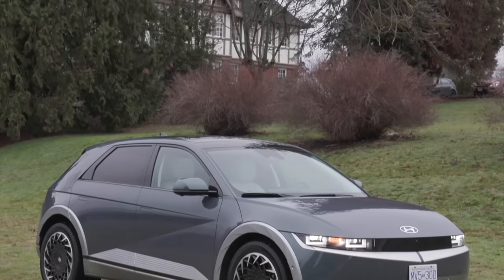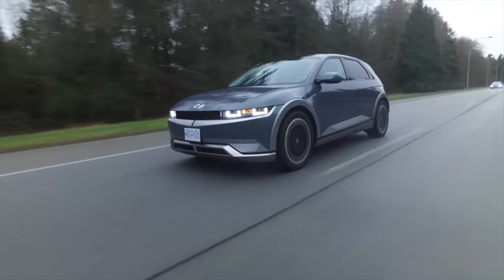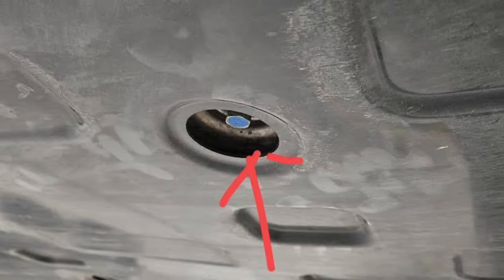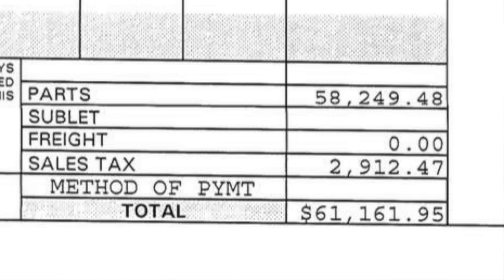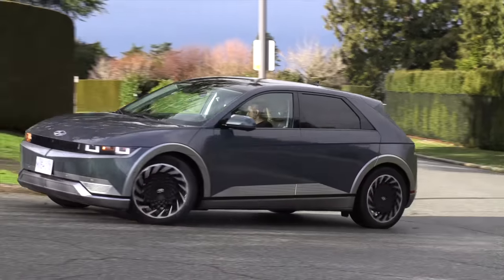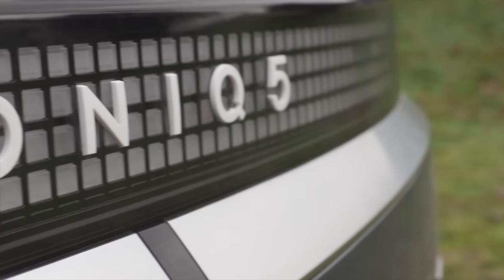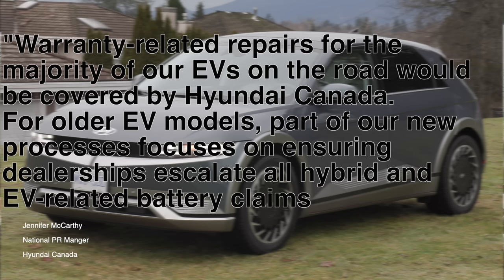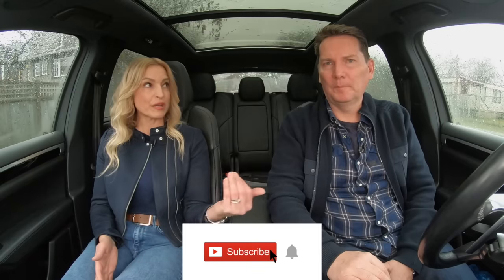$60,000 to replace battery. The battery costs more than a brand new car!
This is a Motormouth couple car video discussing the cost to replace the battery in 2022 Hyundai IONIQ 5. After finding out that his battery protection cover was scratched, the owner was told the battery needed to be replace for more than he paid for the car brand new. Over $60,000, so he decided to make a claim on his insurance and have the car written off. This is a cautionary tale to not only EV owners and potential owners but also other manufacturrers, that these kinds of casts are out much more than consumers are expecting to pay. Hyundai Canada was eventually notified to the customers concerns but only after the car had been written off by the insurer. Watch this story and decide for yourself.